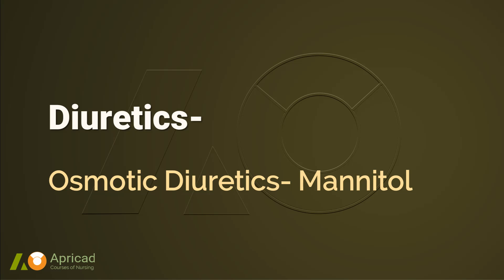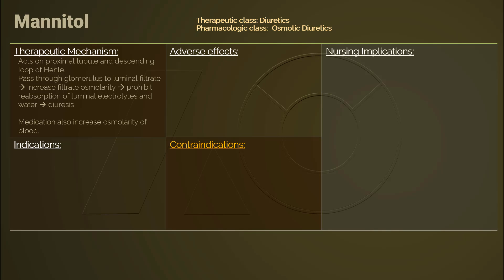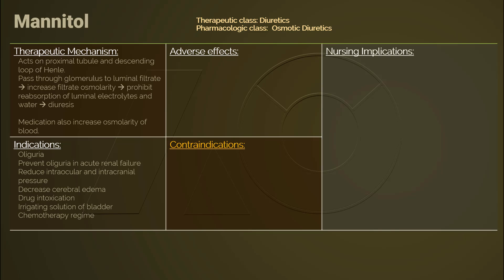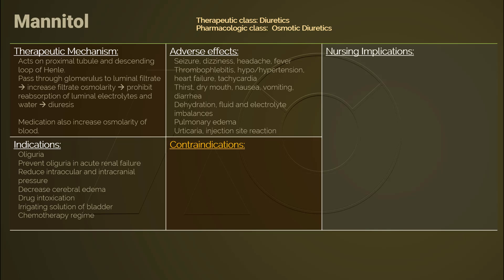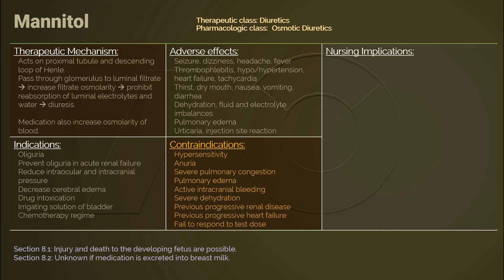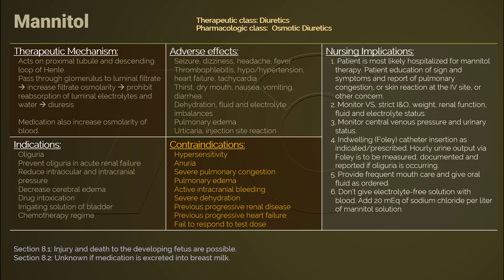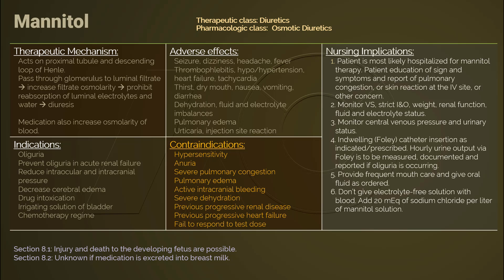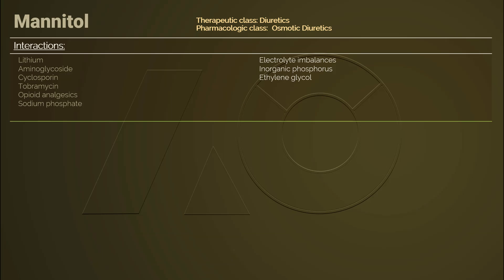Osmotic Diuretic- Mannitol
For a FREE and comprehensive learning experience with supplementary handouts..., please go